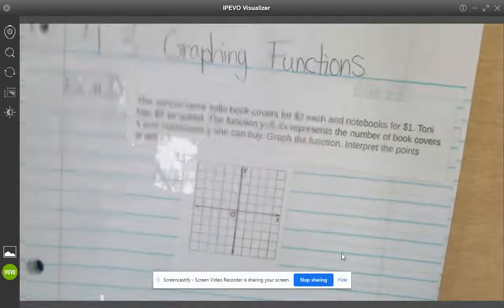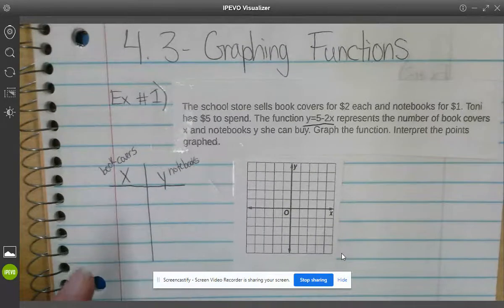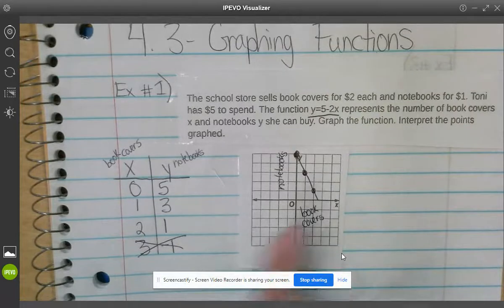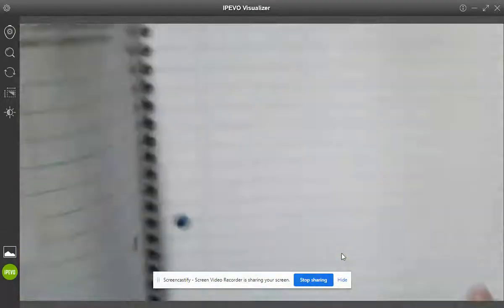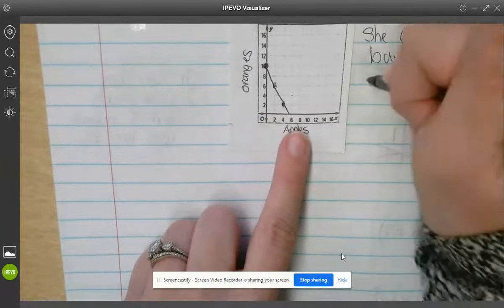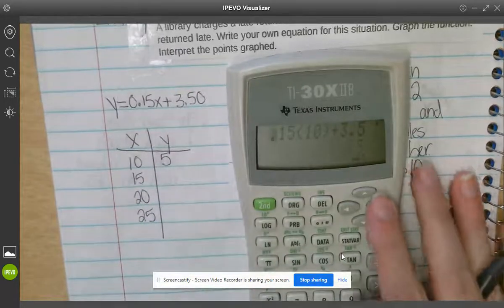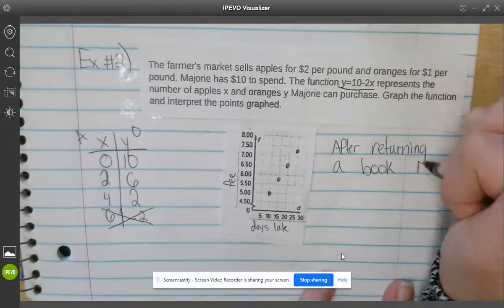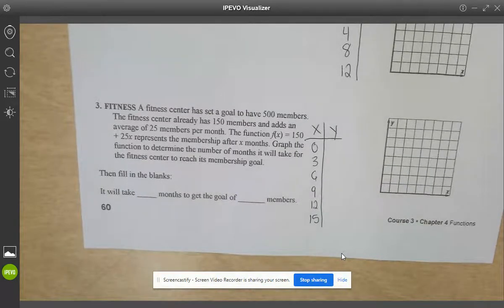8th - 4.3 - Graphing Functions